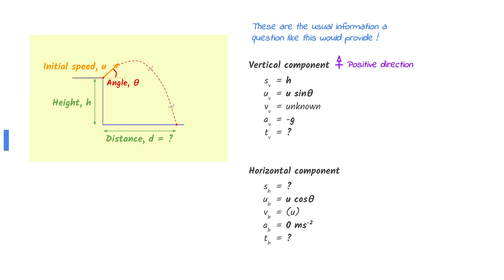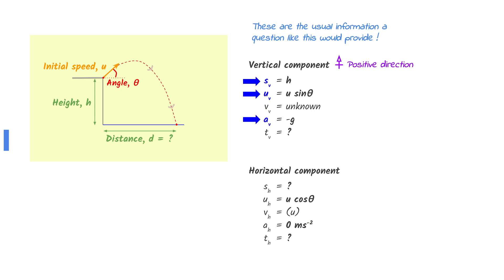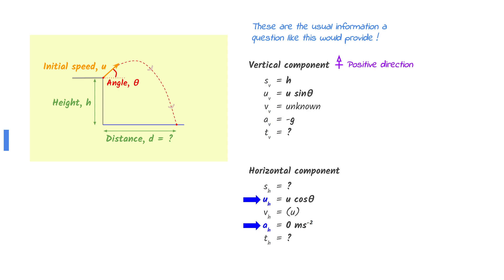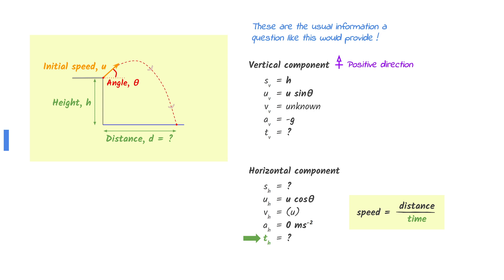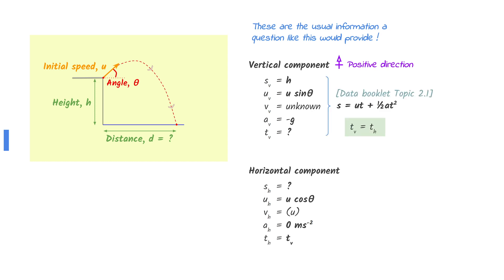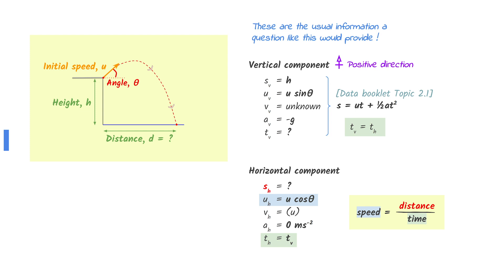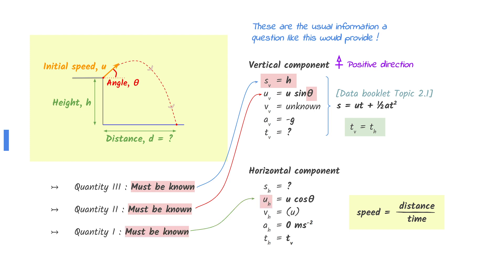IB Physics 2019 Nov TZ0 HL Paper 1 Q4